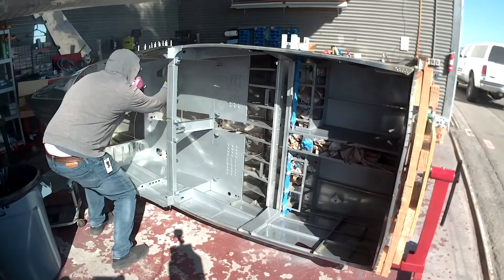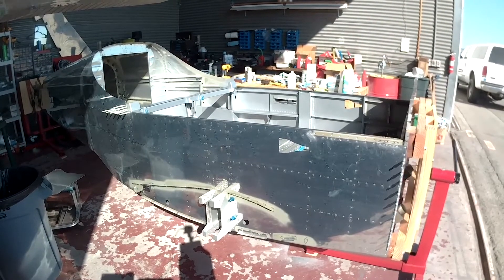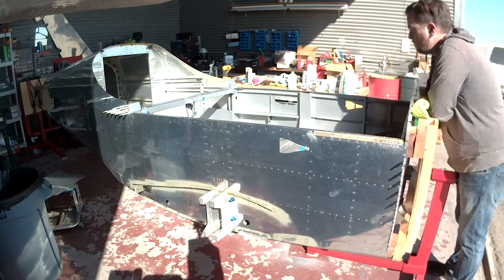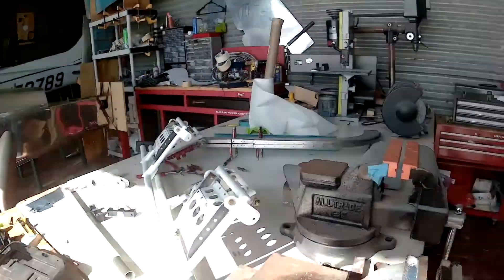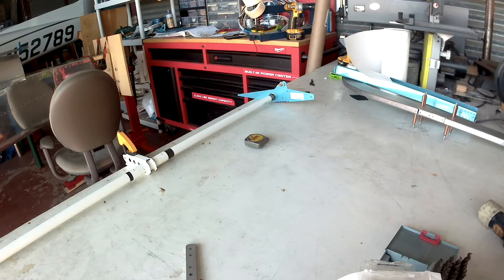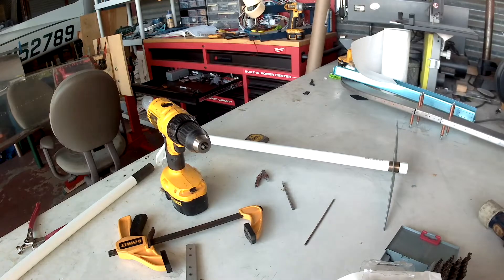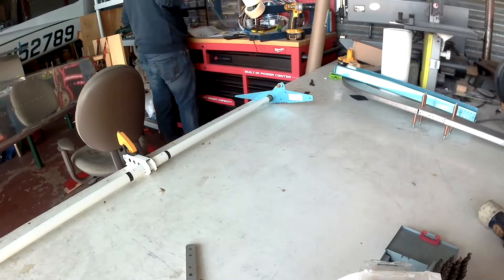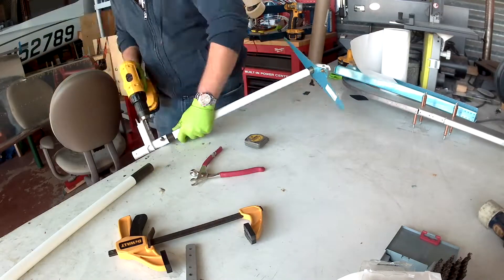RV-14 Ch 34 - 01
Starting on the flaps... but technically... PRIMING WITH CRACKOLA!